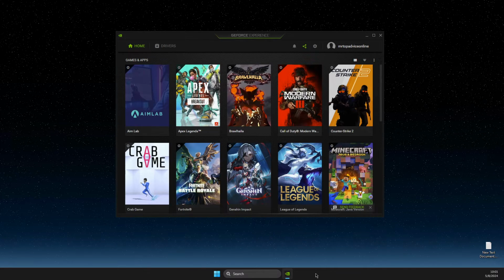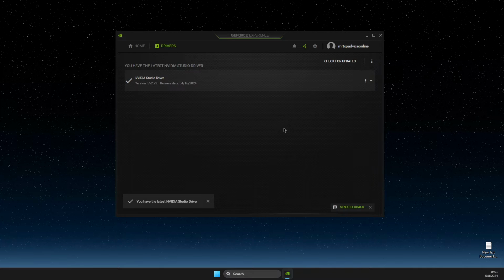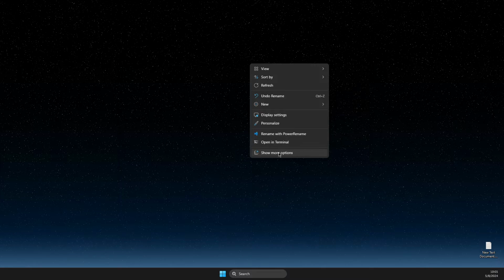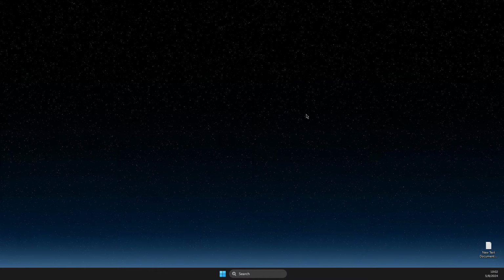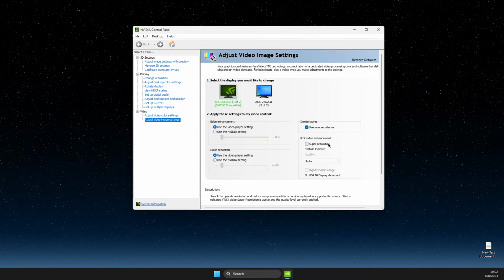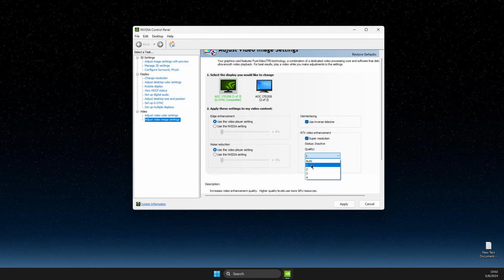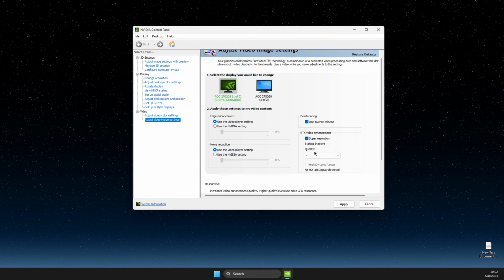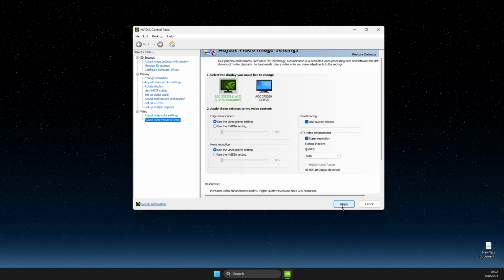How To Enable Nvidia RTX Video Super Resolution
In this video I will show you How To Enable Nvidia RTX Video Super Resolution It's really easy and it will take you less than a minute to do it!